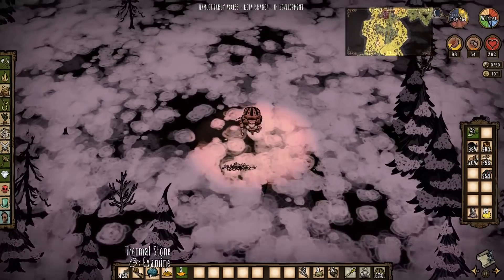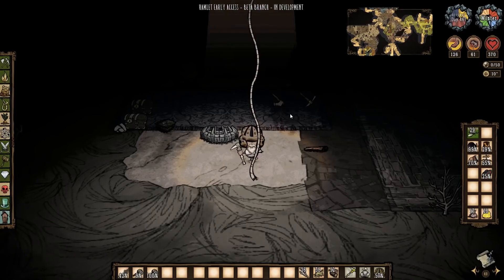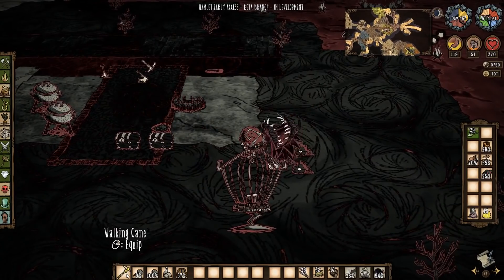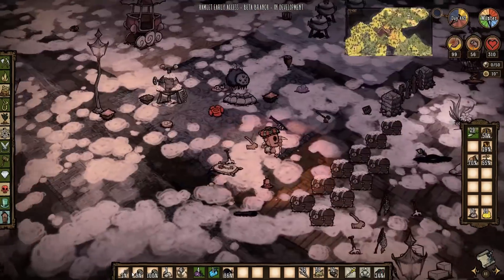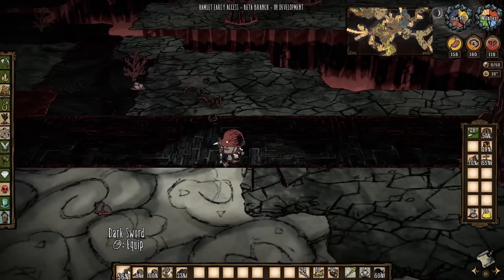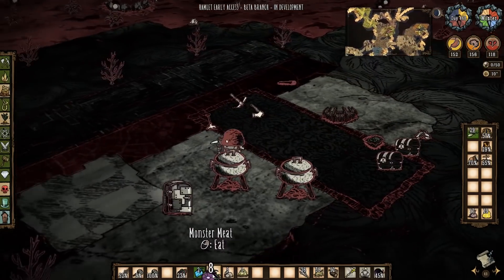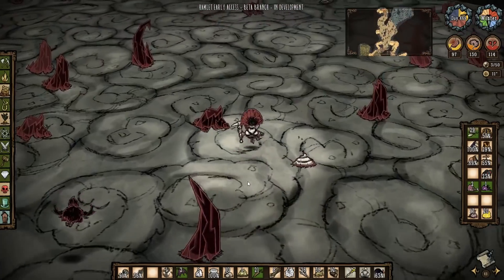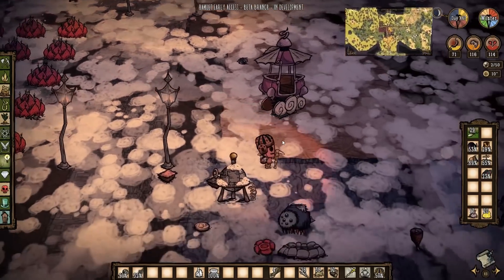🐷 Smashing Rabbit Hutches | Don't Starve Reign of Giants Gameplay | Part 131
Today in Don't Starve, we're starting our preparation for the building of a Spider Farm. This is going to involve making a lot of rabbit hutches, so we'll need plenty of materials before that is possible. This is part 131 of this gameplay series.

Don’t Starve: Hamlet is an adventure indie simulation video game developed and published by Klei Entertainment. It entered beta on the 15th of October 2018 and Early Access on the 8th of November 2018.